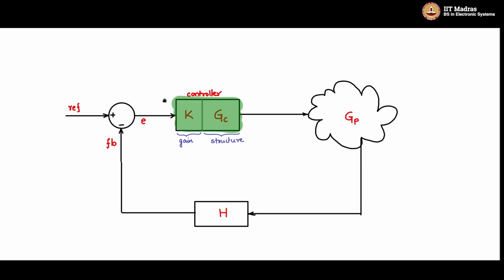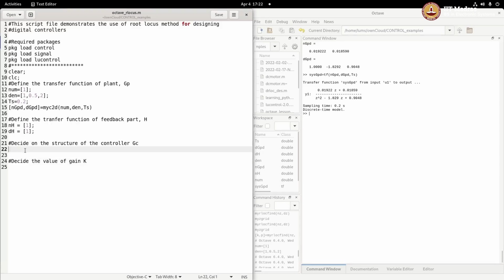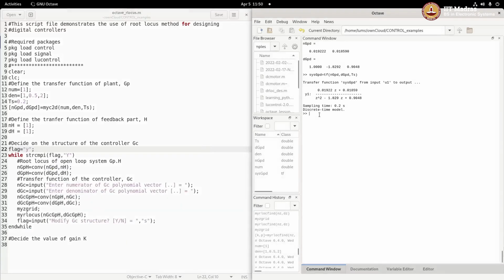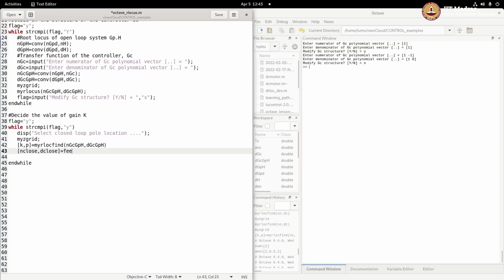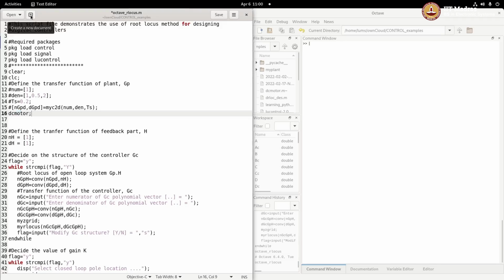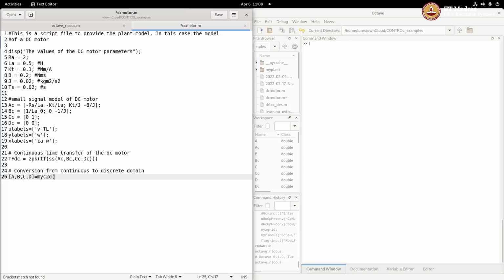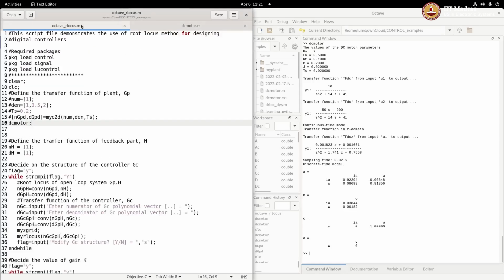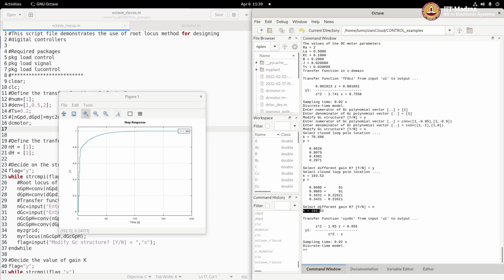W12_L12.2 : Root locus design in octave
Video Overview
 In this lecture, we use Octave to perform root locus analysis and learn how to design an appropriate controller for a given application. By studying how system poles shift with varying controller parameters, we gain valuable insight into stability, transient response, and the overall behaviour of the closed-loop system.